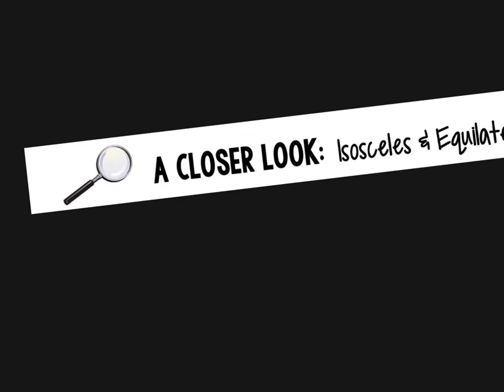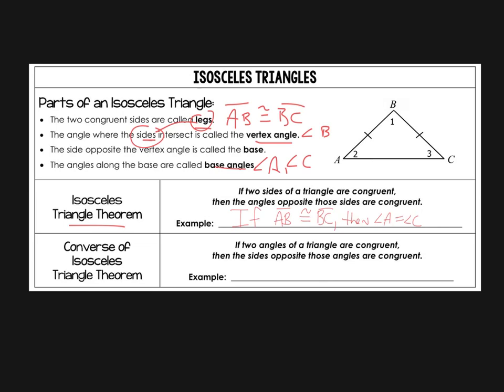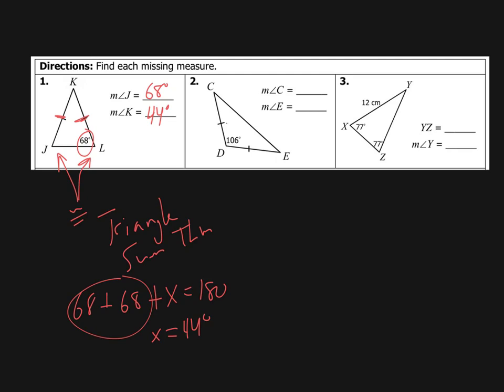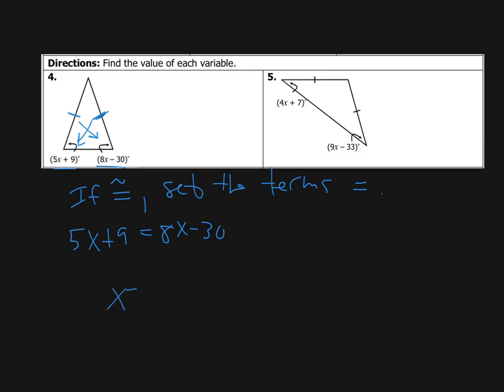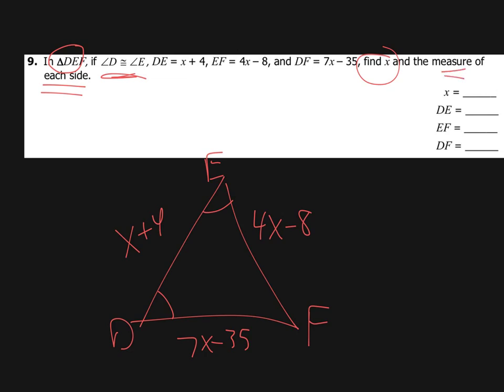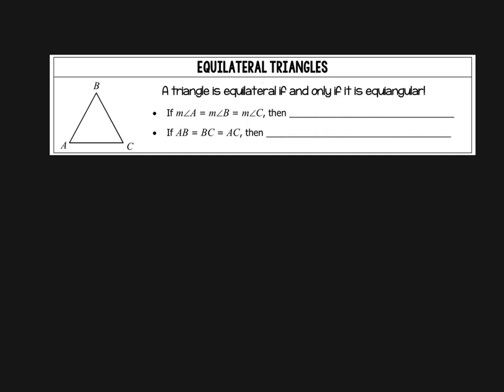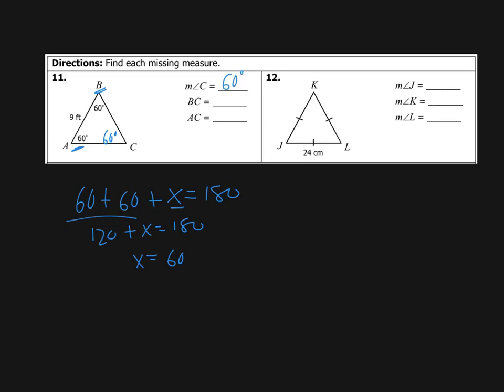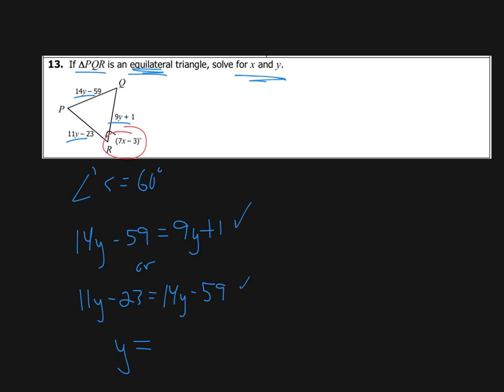Isosceles & Equilateral Triangles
Isosceles and Equilateral Triangles with algebra